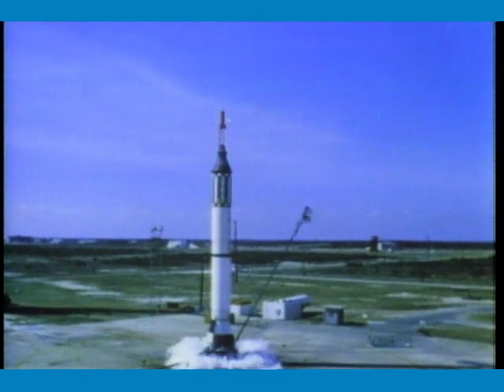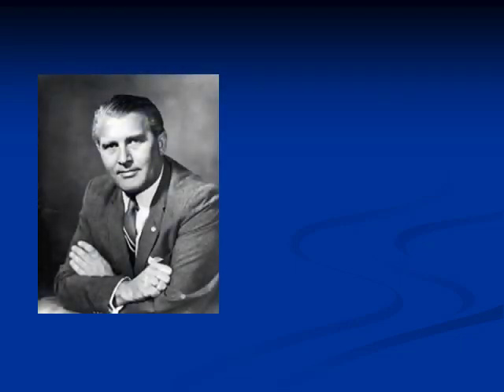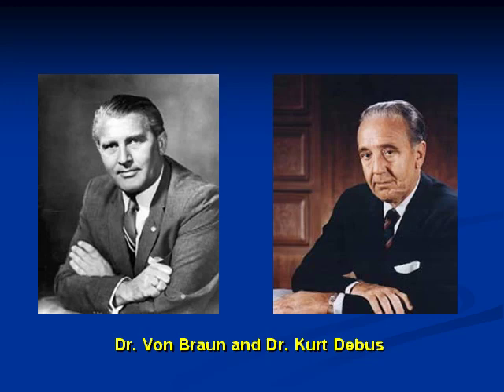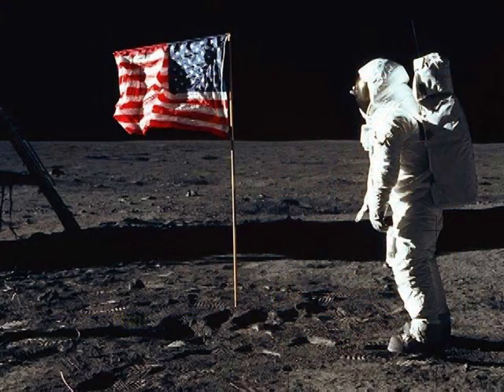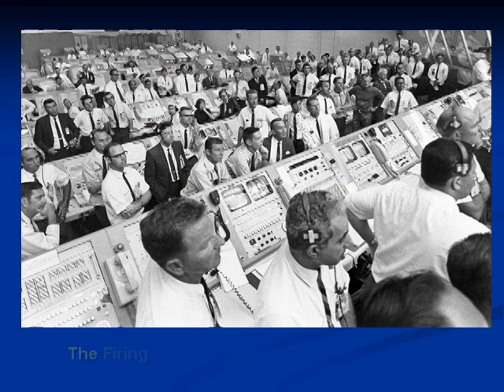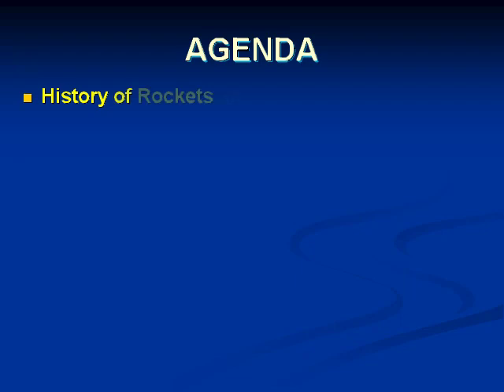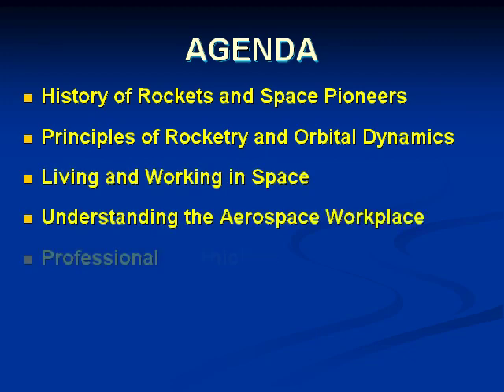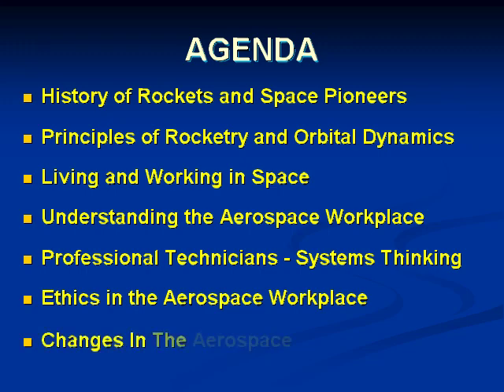ITA-2a AEROSPACE 123 YouTube SD 480p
AEROSPACE 123